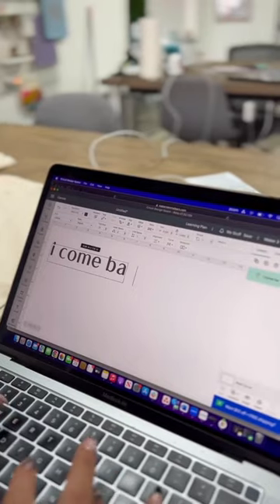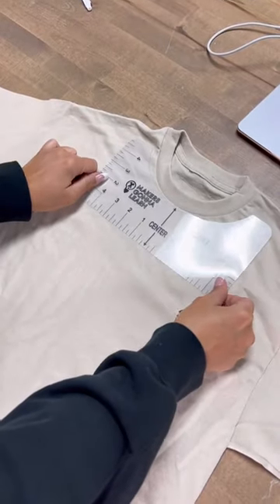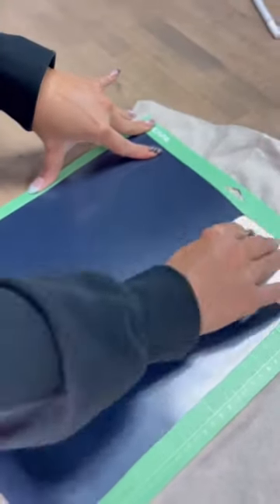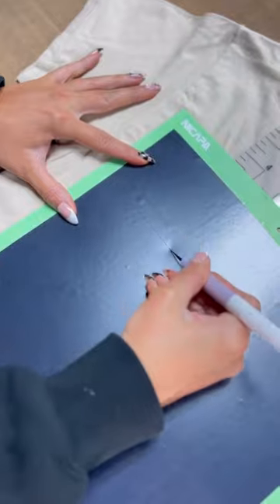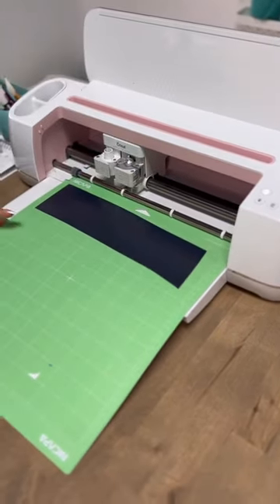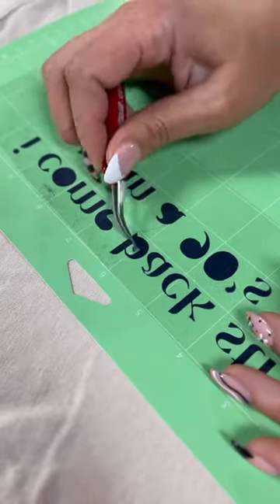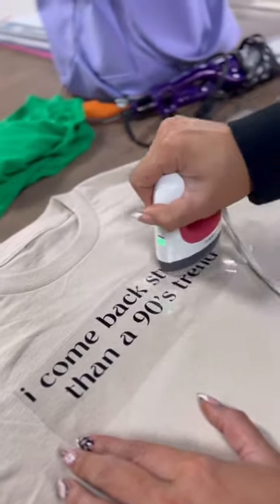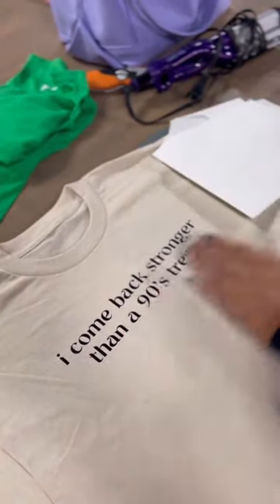Why buy a shirt when you can make your own? 🤩 Here’s how!